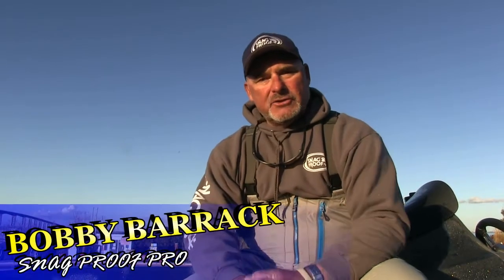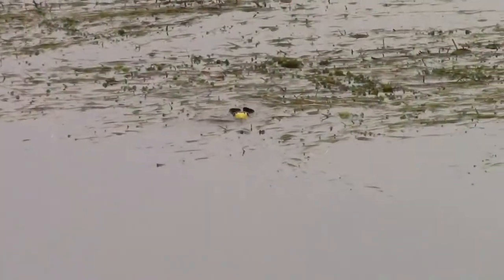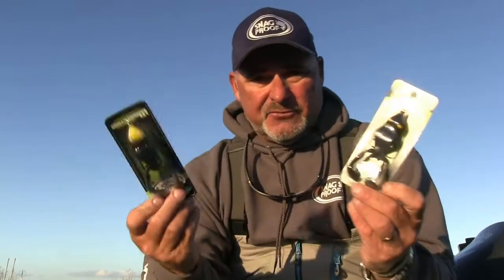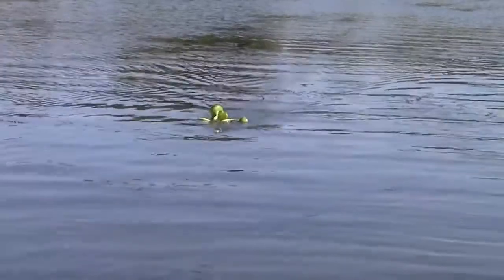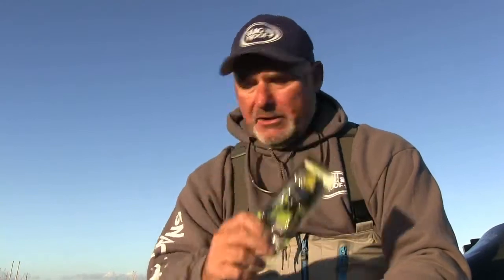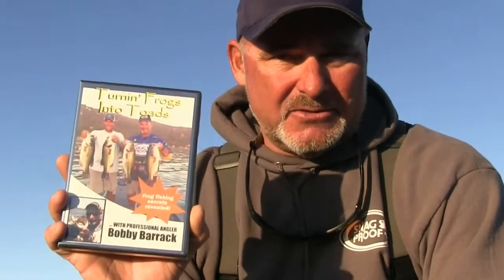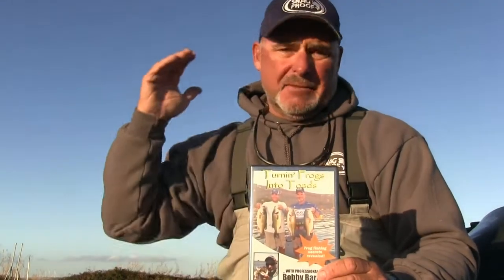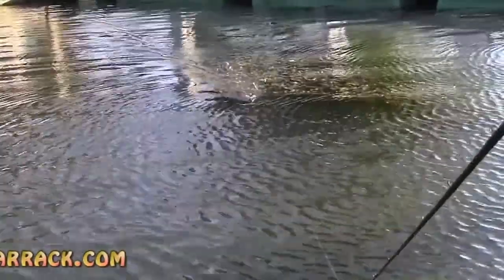Mastering the Snag Proof Wobbletron Frog with Bobby Barrack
Join legendary angler Bobby Barrack as he shares his expert tips and tricks for fishing the Snag Proof Wobbletron Frog. In this detailed tutorial, Bobby breaks down the techniques that make this topwater frog irresistible to bass, including how to work it through heavy cover and trigger explosive strikes. Whether you're new to frog fishing or looking to up your game, Bobby's insights will help you maximize your success on the water. Don't miss this chance to learn from one of the best in the business!